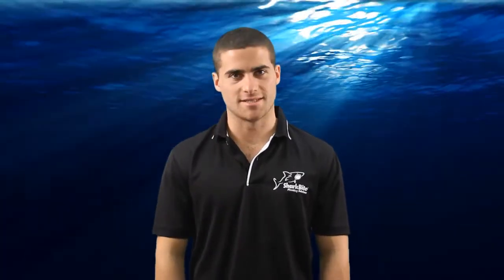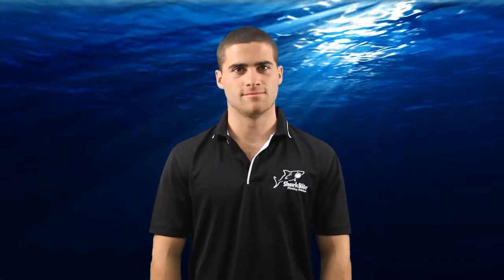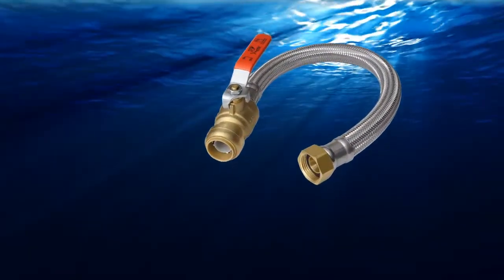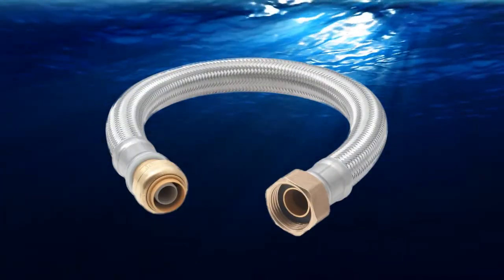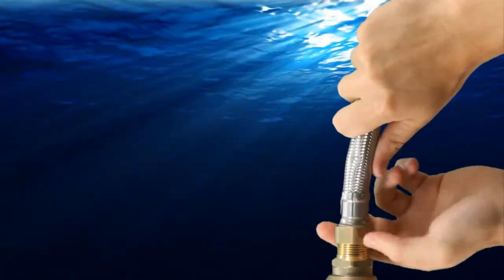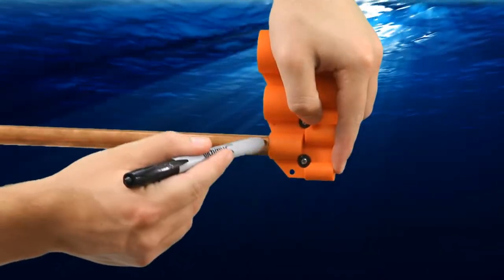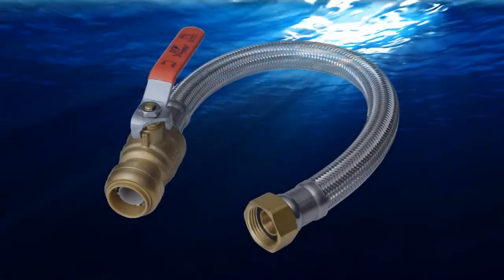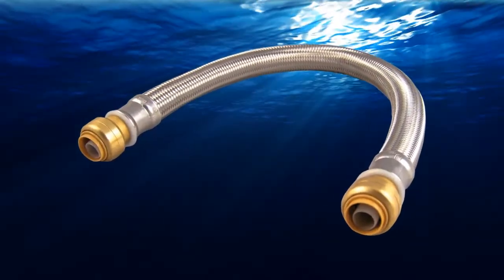SharkBite Flexible Water Heater Connectors | HD Supply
Learn how to quickly use and install SharkBite flexible water heater connectors. Use them in either residential or commercial places.